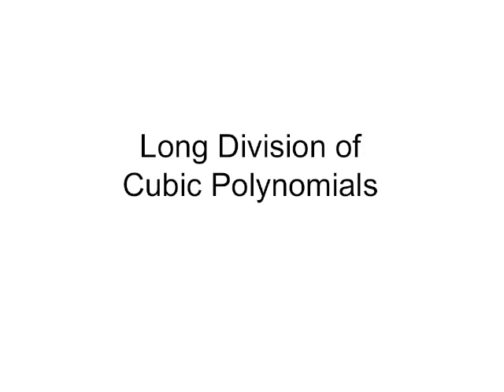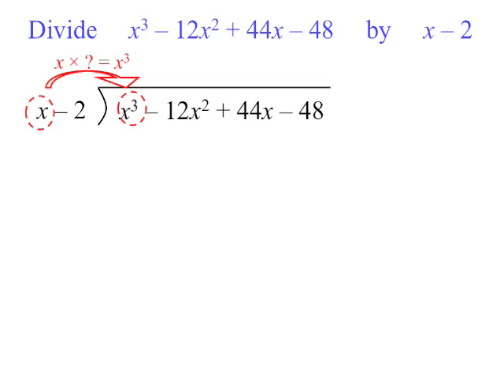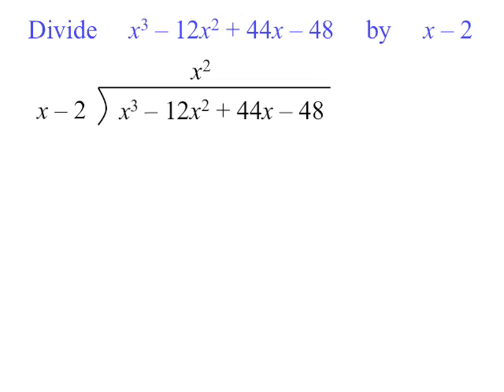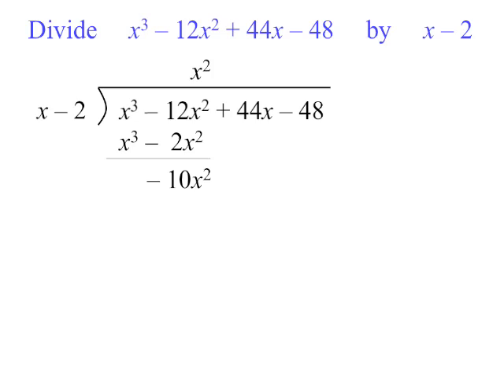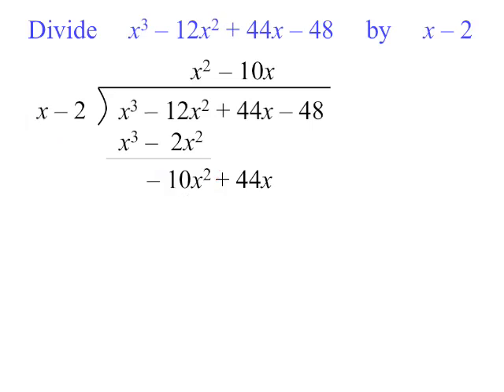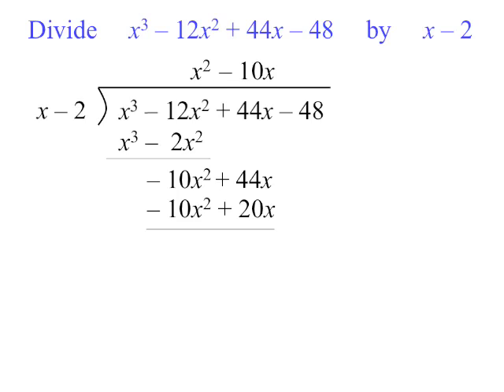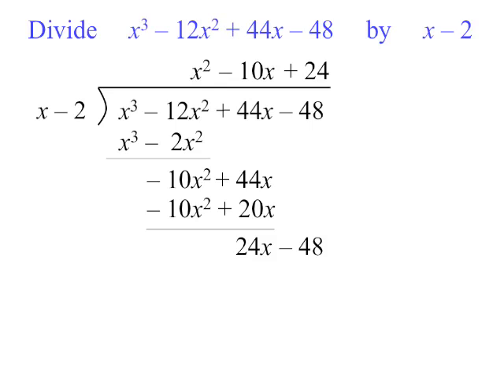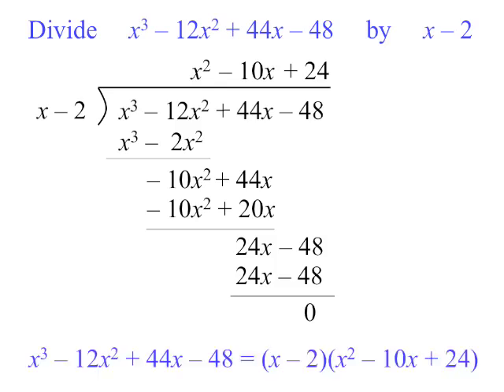Long Division of Polynomials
How to divide a cubic polynomial by a linear factor using long division. This is a challenging part of advanced algebra at senior high school.